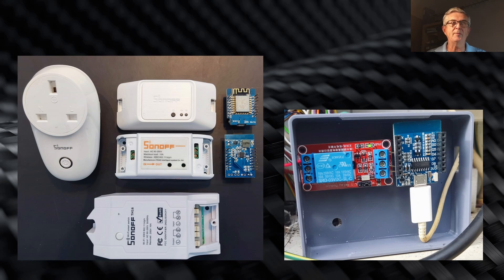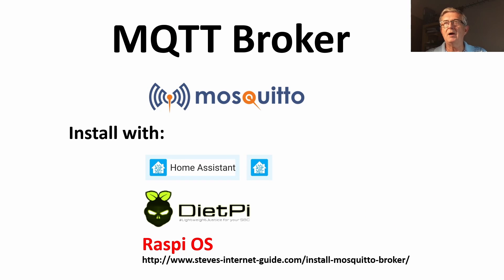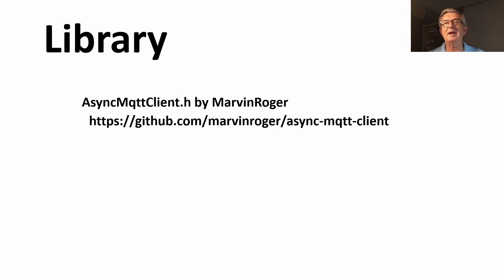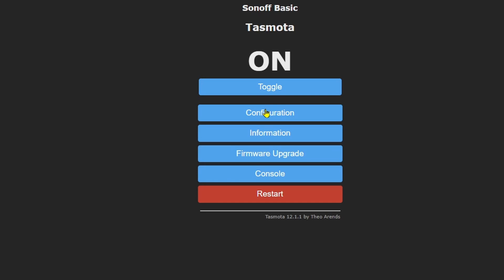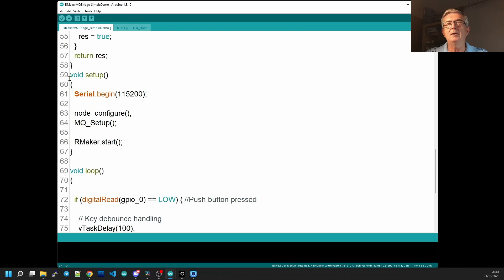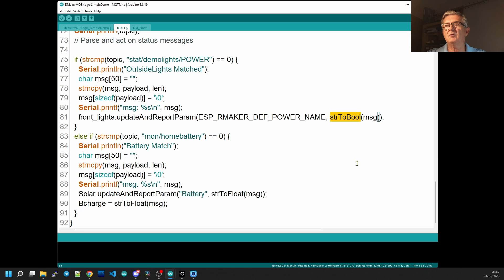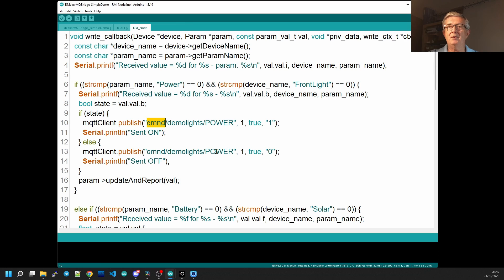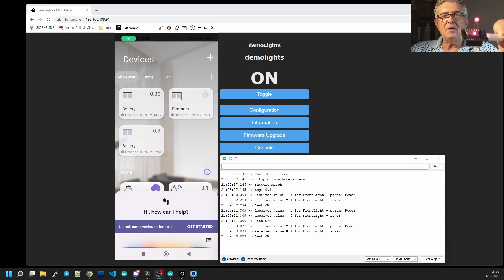Smart Home - ESP8266, ESP32, Tasmota, Android, iPhone - Google Home, Alexa - ESP Rainmaker IOT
How to setup, control and monitor all your ESP8285, ESP8266 and ESP32 and other devices from your Android or iPhone using ESP Rainmaker. Integrate with Home assistant, Google Home, Amazon Alexa and other home automation platforms.

Please don't forget to leave a like please :)